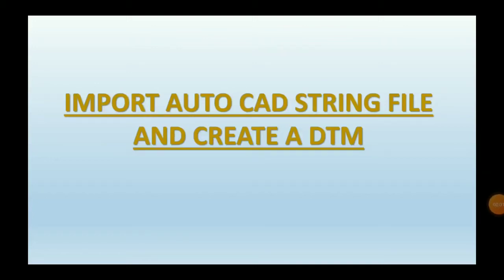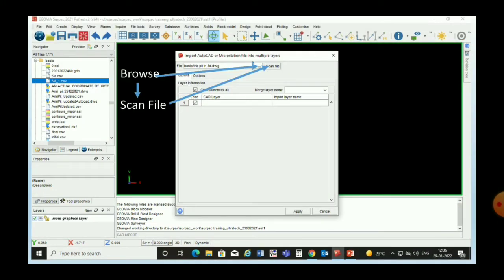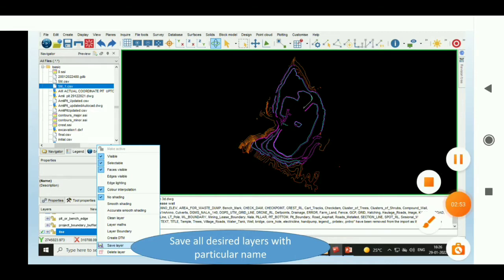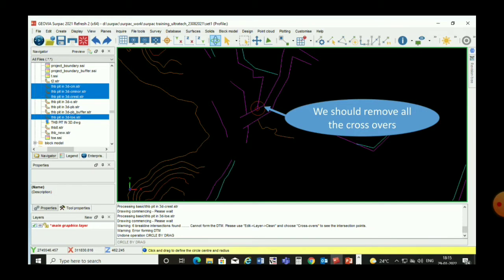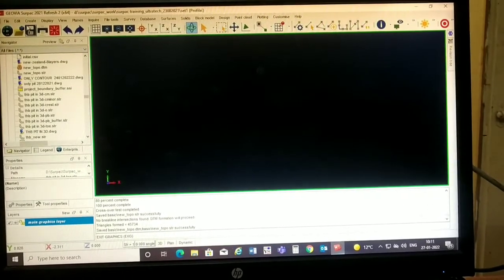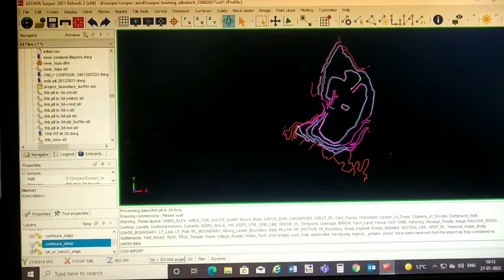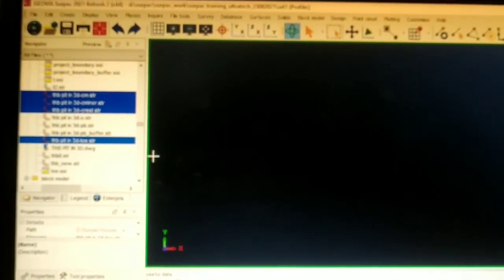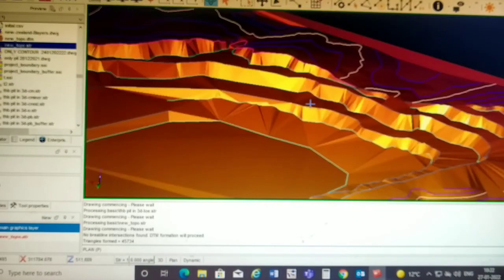Surpac Chapter-III B, CREATE DTM FROM AUTOCAD FILE.